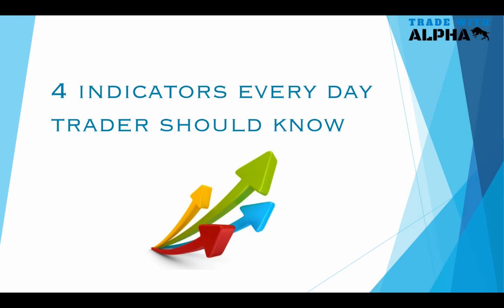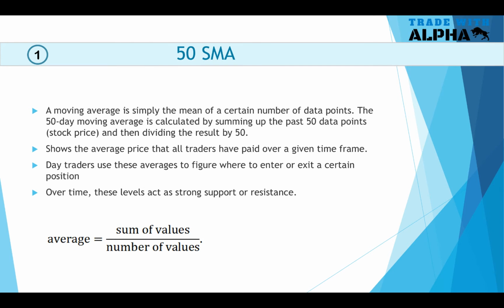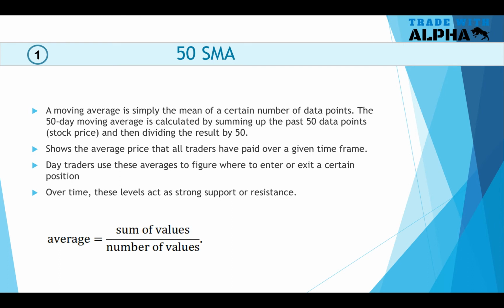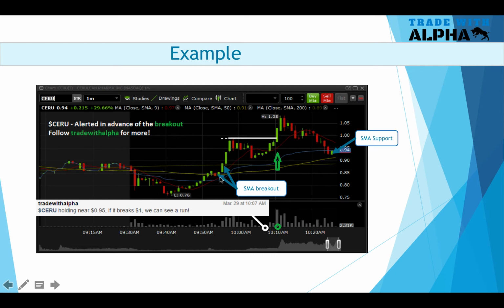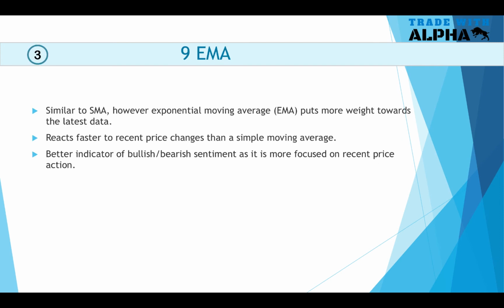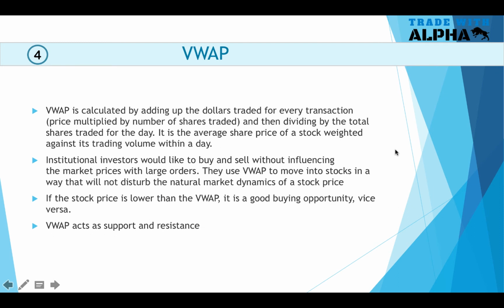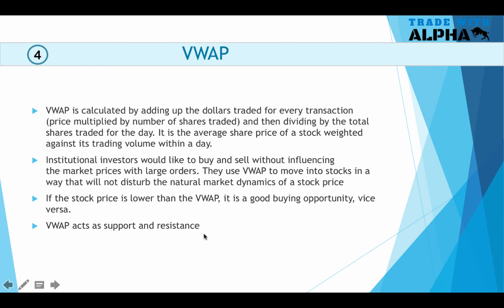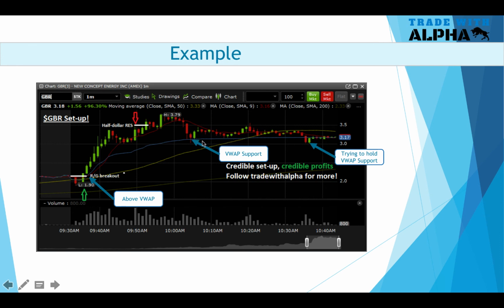4 Indicators Every Day Trader Should Know!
SHARE if you found this video helpful!